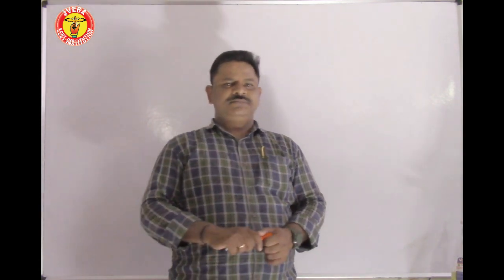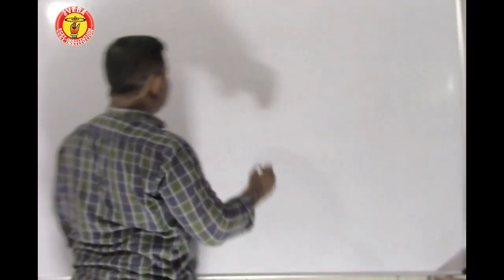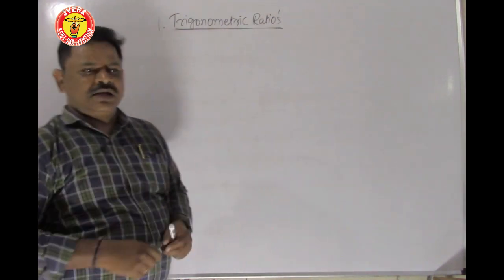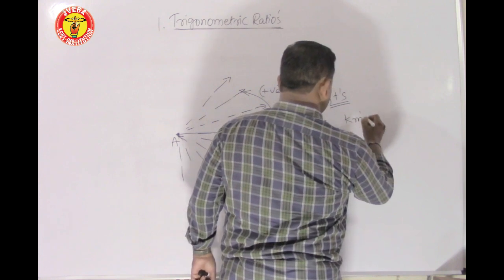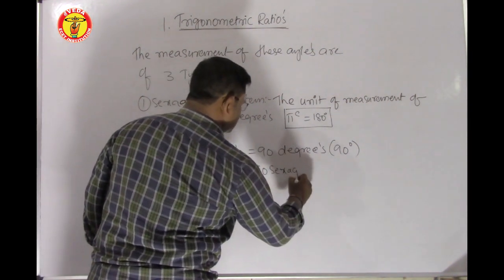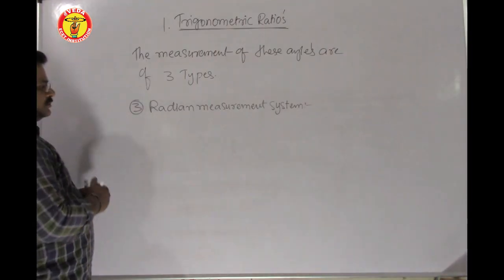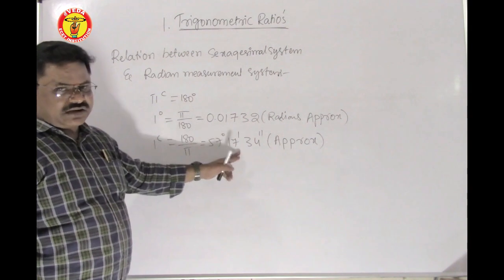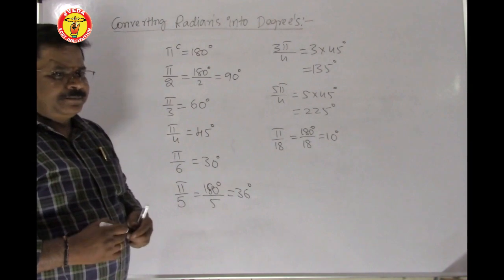TRIGONOMETRIC RATIOS 01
ECET SRI VEDA ECET INST. KOTI
# TRIGONOMETRY